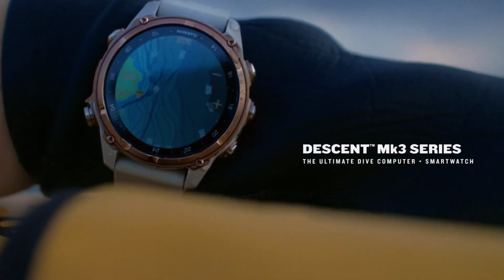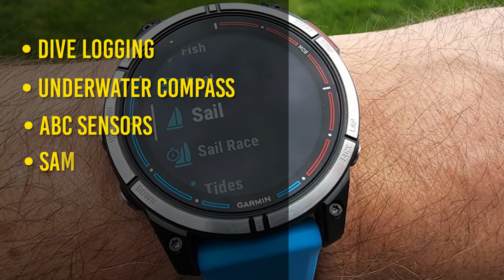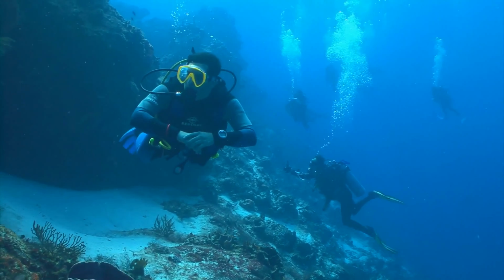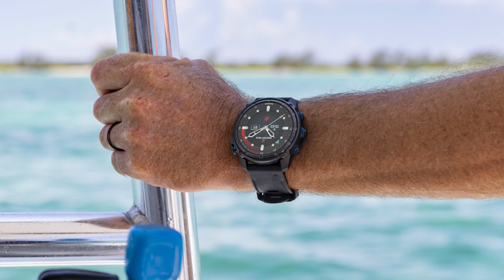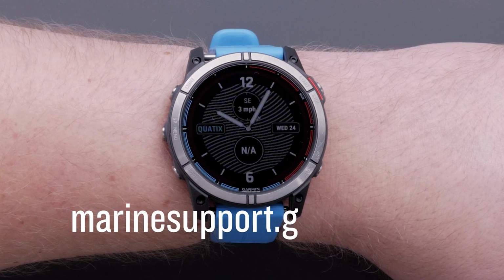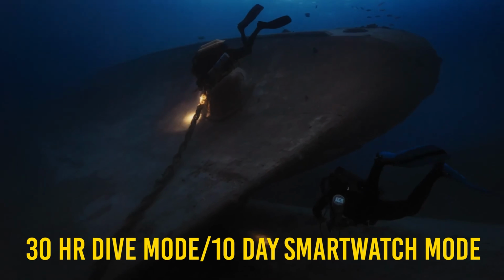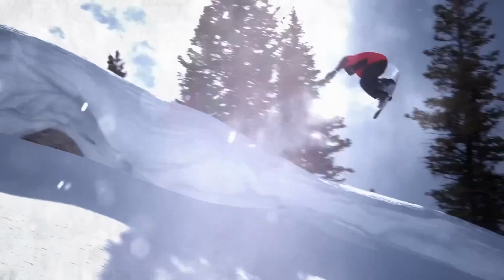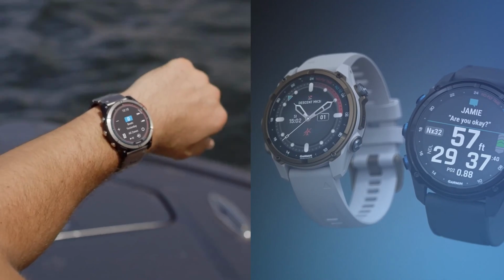Garmin quatix 7 vs. Descent Mk3 - Ultimate Smart Dive Watch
Garmin Quatix 7 vs. Descent Mk3! Your guide to choosing between Garmin's top diving watches. We dive into the key specs, features, and performance to see how the Quatix 7 and Descent Mk3 compare for hardcore divers versus casual water lovers. Take the plunge with us!

***Intro, Outro & Animation Credit: (10Studio)